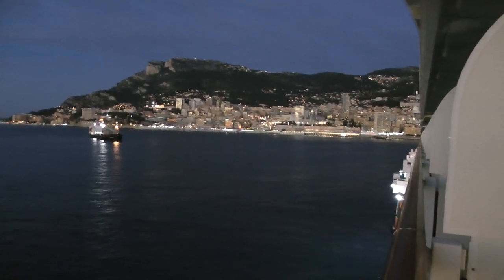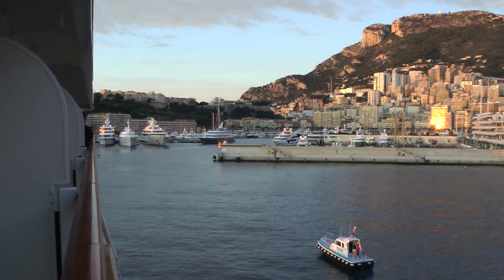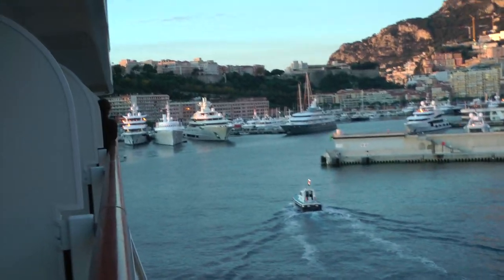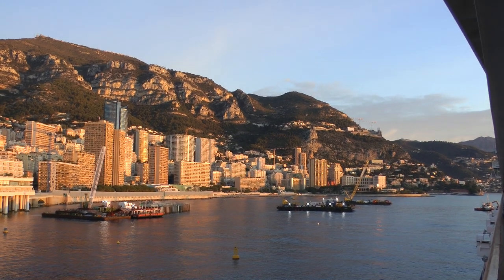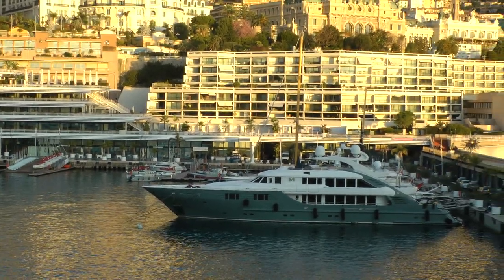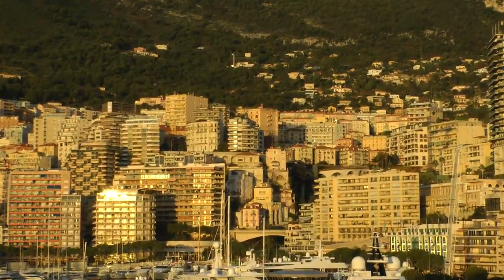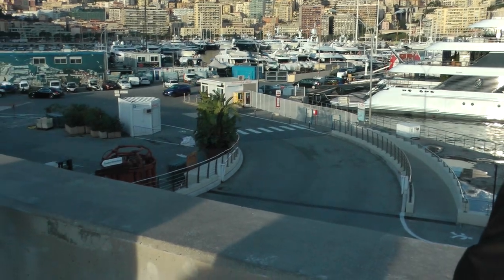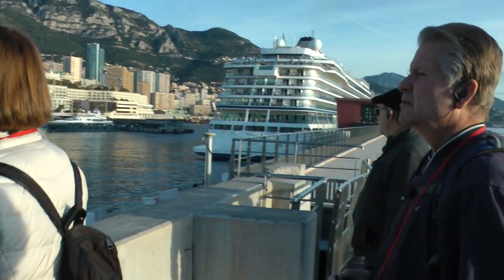approaching Monaco Harbor on Viking Sky on 11/29/18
This shows Monaco Harbor and the waterfront and skyline of principality of Monaco as we approach on Viking Sky November 29, 2018 during a Western Mediterranean Cruise. I did not take much video of this place because I view it mainly a tax dodge, more accurately a place for tax evasion, for the super rich and professional athletes like Novak Djokovic who live here to avoid paying their fair share of taxes to the EU and their home countries. He is just one of many professional tennis players who evade taxes by listing their home as here. I think for people who do that they should not be allowed to play in tournaments representing their "home" country because for tax purposes it is here. Anyway, just my opinion.